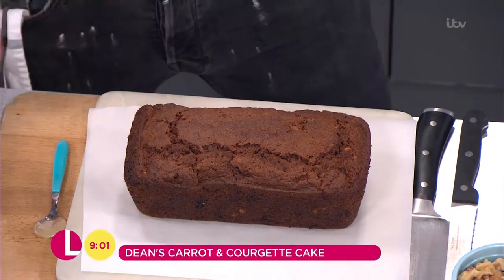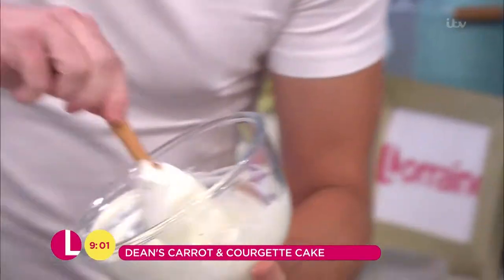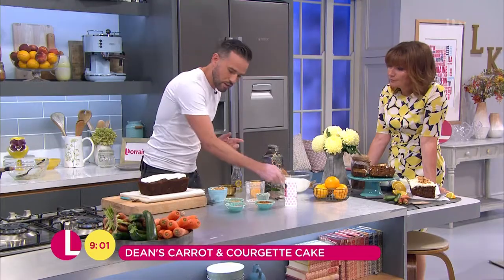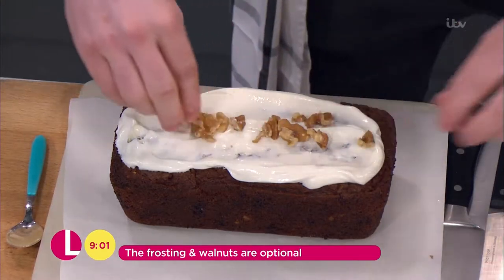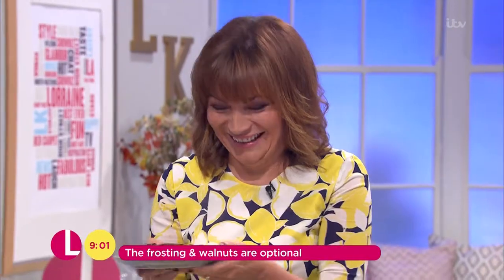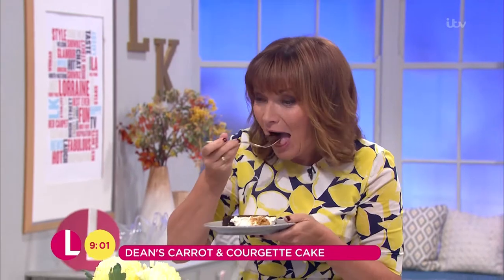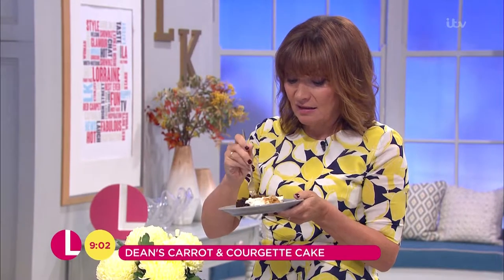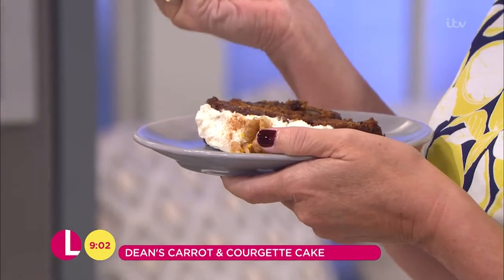Lorraine Tucks in to Dean's Courgette Cake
Lorraine instantly gets a taste of christmas from Dean's courgette cake.